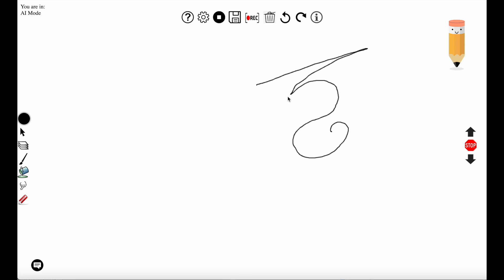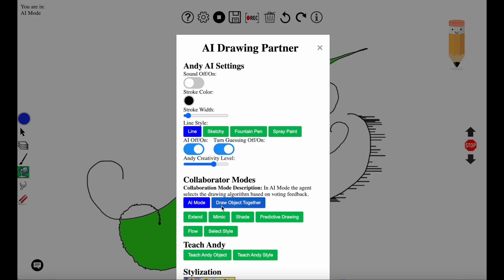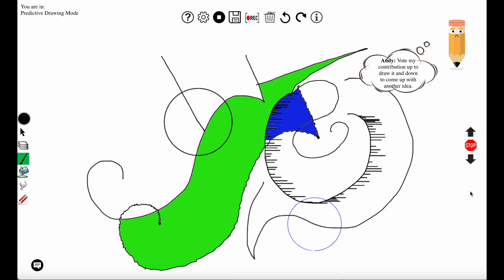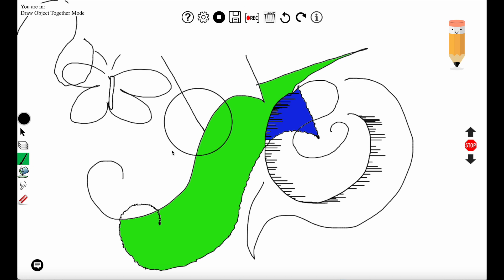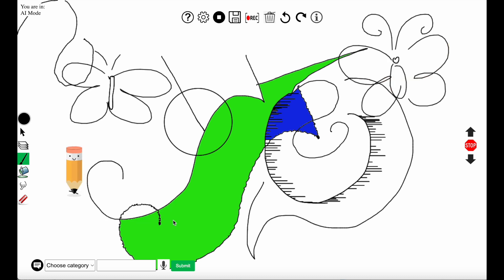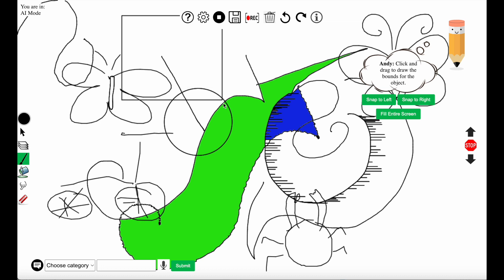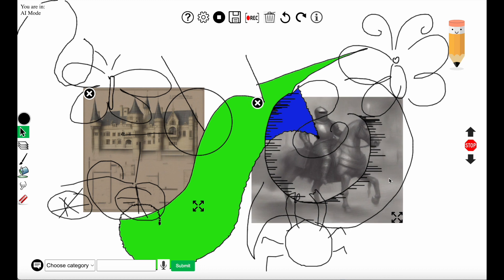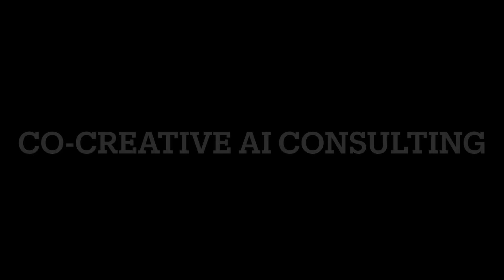Co-Creative Art Making with the AI Drawing Partner: A Co-Creative Drawing Agent using Generative AI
The AI Drawing Partner is a co-creative drawing agent with generative AI that collaborates with the user on a shared canvas. It analyzes the user's contribution and generates a contribution of it's own. The user can vote the AI's contribution up or down to guide the agent about the user's preferences. There are several different drawing modes the user can select from. The user can also draw together with the AI. The system can also generate sketches and images to be placed on the canvas by the user. The images are editable and can be manipulated, such as moving, resizing, and sketching over.